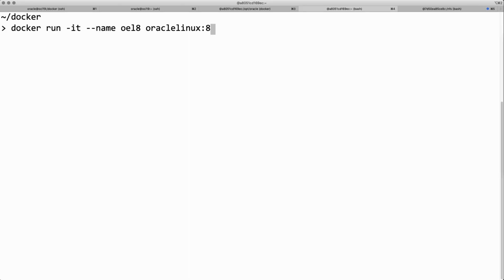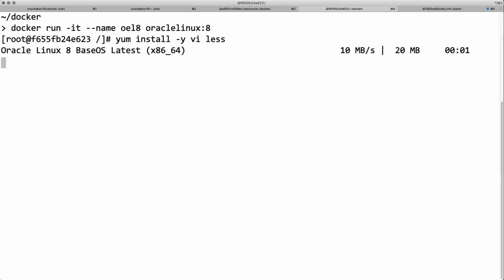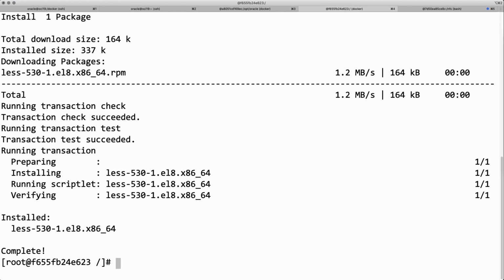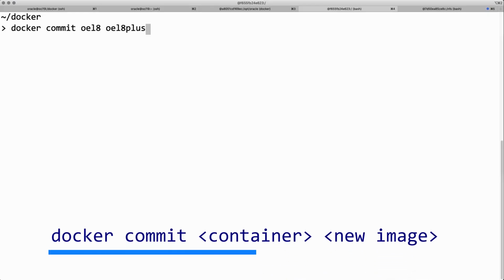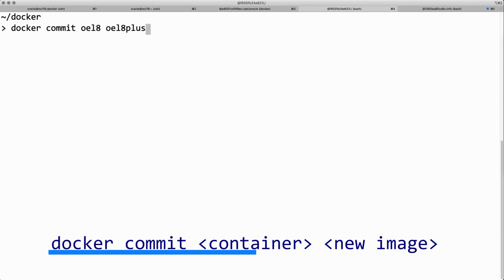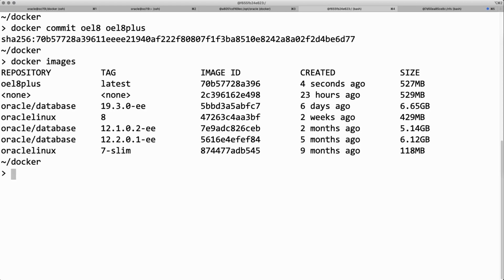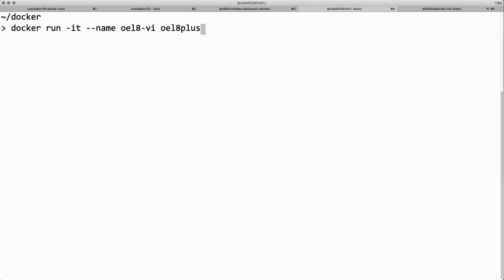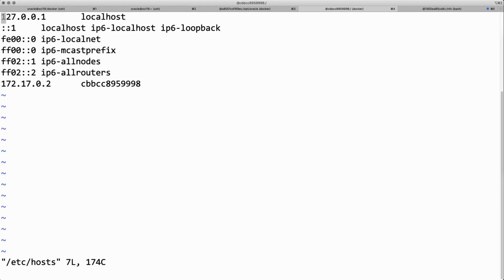Oracle on Docker: Create images with commit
Learn how to create Docker images from containers. Install and modify a vanilla container to suit your needs, then save changes to a new image and build new containers with your modifications in place!

Commands in this tutorial:
docker exec -it oel8 bash
yum install -y which vi less
docker commit oel8 oel8plus

Viscosity North America is a recognized premier consulting firm of database technologies. Viscosity was founded by industry and authored experts who are prominent thought leaders with backgrounds in Oracle, VMWare, VCE, EMC, and Informatica. Viscosity’s capacities include Oracle Database, RAC Development, Oracle Consulting and Oracle Technical Architecture, Design and Performance Tuning, and Custom Application Development.

Viscosity’s Oracle Center of Expertise has developed best practices and tight partner relationships to implement world-class solutions. Our vast experience and intellectual property give customers insight into what is driving IT complexity. We can deliver a set of practical executable plans for simplifying IT infrastructure, helping reduce operating costs while freeing up resources for new business initiatives.